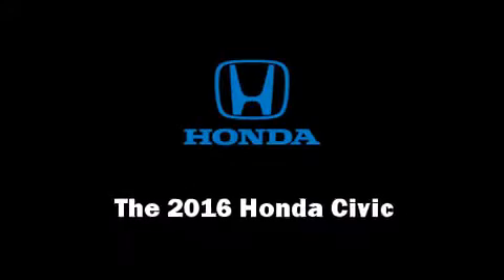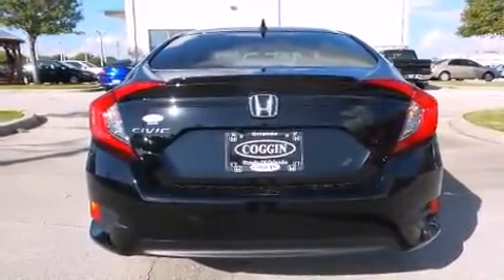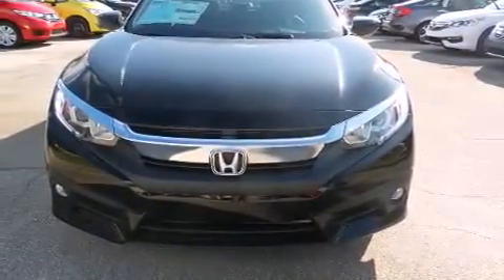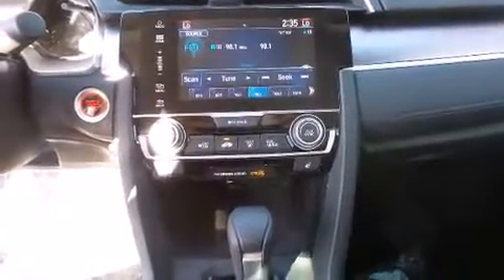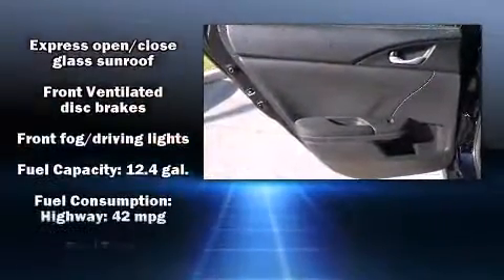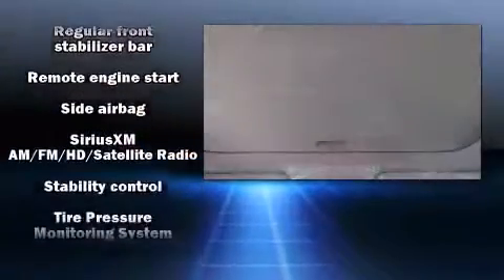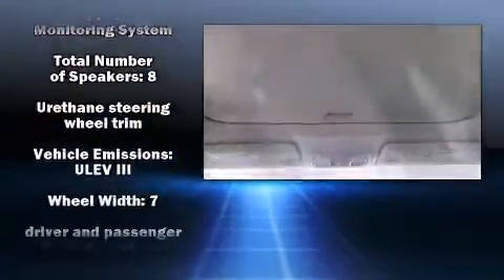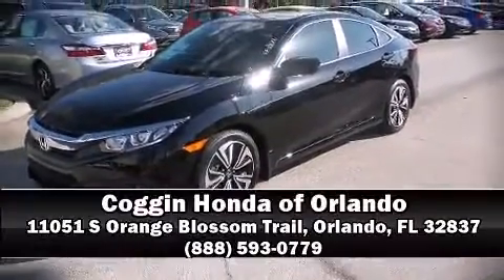2016 Honda Civic EX-T in Orlando, FL 32837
11051 S Orange Blossom Trail

The 2016 Honda Civic This 4 door, 5 passenger sedan stands out among competitors in its class! It features a front-wheel-drive platform, an automatic transmission, and an efficient 4 cylinder engine. Turbocharger technology provides forced air induction, enhancing performance while preserving fuel economy. The following features are included: 1-touch window functionality, a trip computer, an outside temperature display, heated seats, heated door mirrors, power windows, and cruise control. For drivers who enjoy the natural environment, a power moon roof allows an infusion of fresh air. Audio features include an AM/FM radio, steering wheel mounted audio controls, and 8 speakers, providing excellent sound throughout the cabin. Honda ensures the safety and security of its passengers with equipment such as: dual front impact airbags, front SIDE impact airbags, traction control, brake assist, a panic alarm, an emergency communication system, and 4 wheel disc brakes with ABS. For added security, dynamic Stability Control supplements the drivetrain. We know that you have high expectations, and we enjoy the challenge of meeting and exceeding them! Stop by our dealership or give us a call for more information.